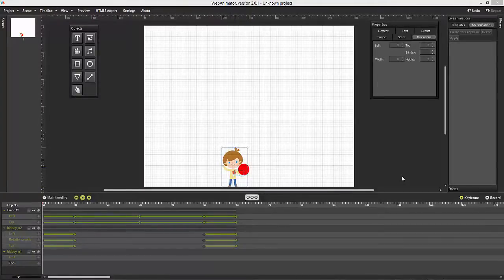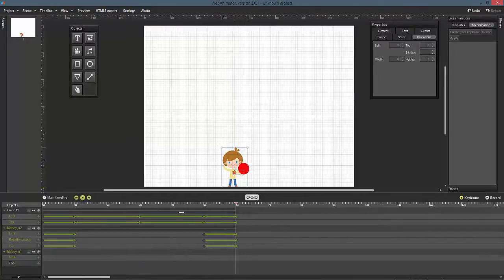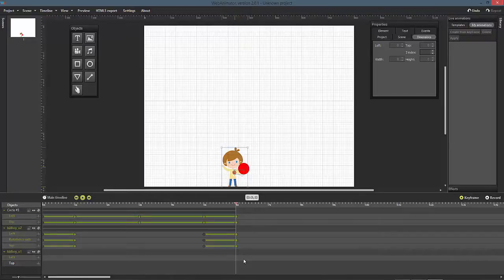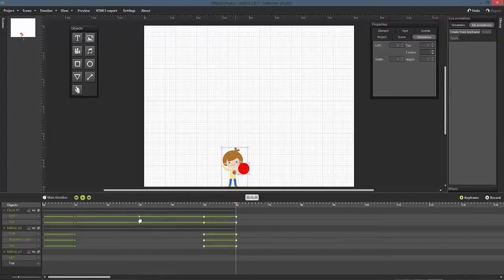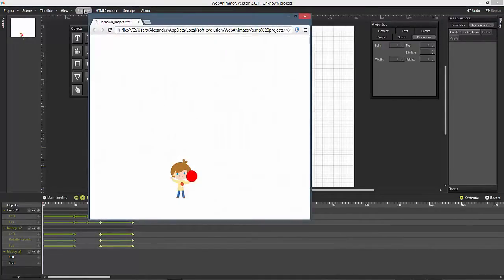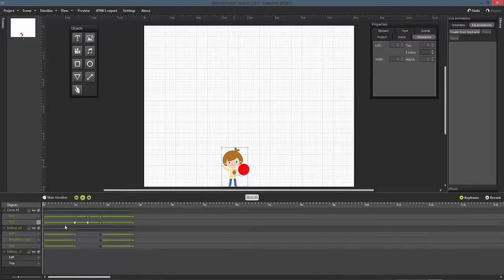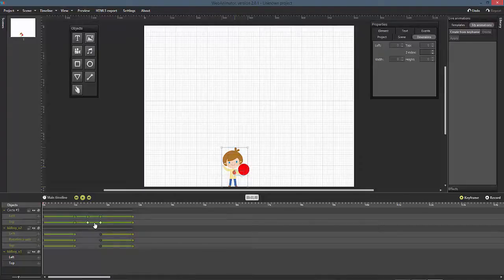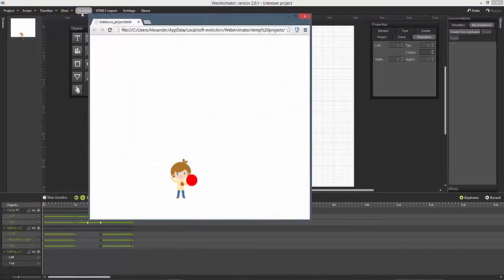Keyframes in an HTML5 web animation created with WebAnimator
Keyframes represent the value that an object’s properties assume at a given moment.
In WebAnimator it’s easy to move the keyframes along the timeline. You can regulate the frame transition rate.